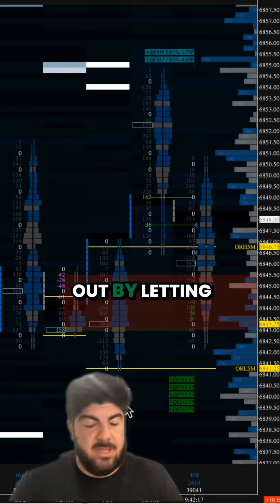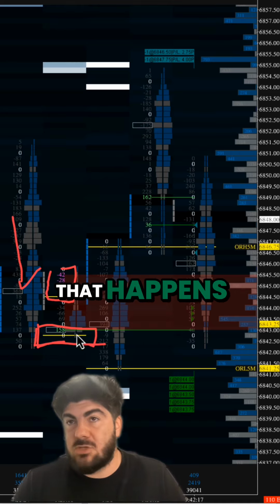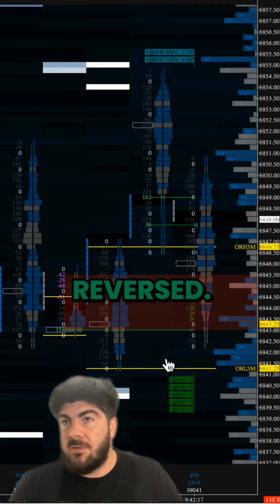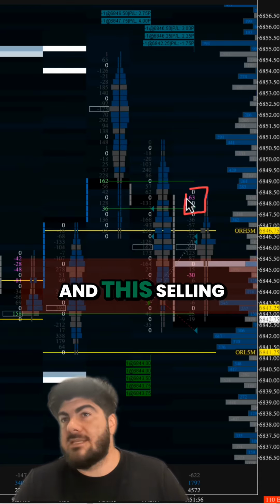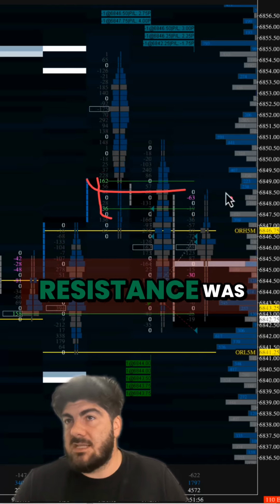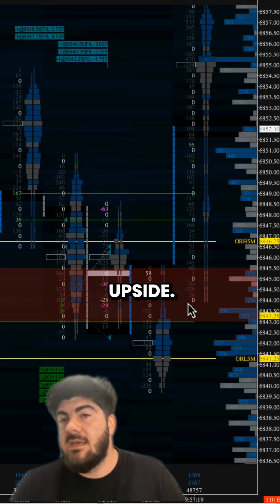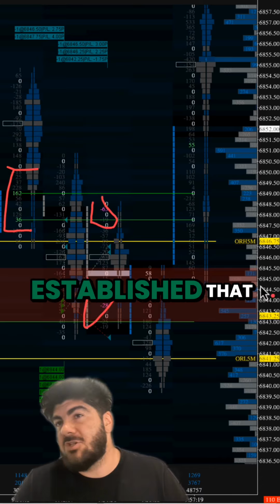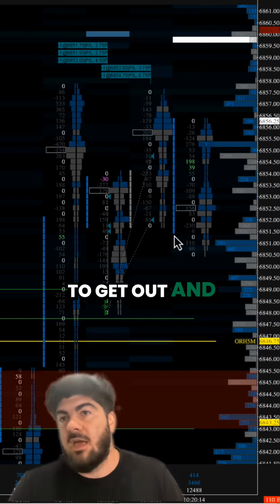THIS ONE FOOTPRING SIGNAL CAN CHANGE YOUR WHOLE TRADE